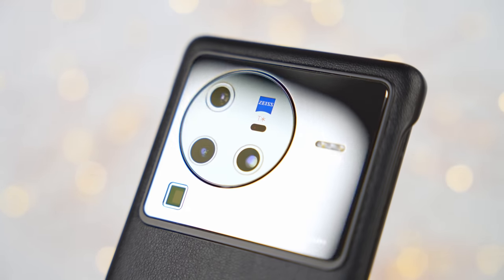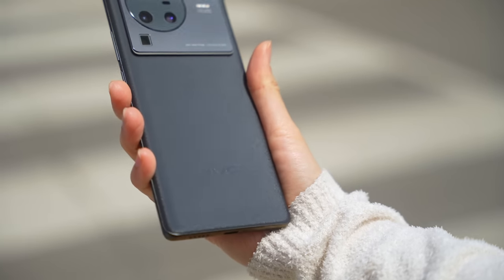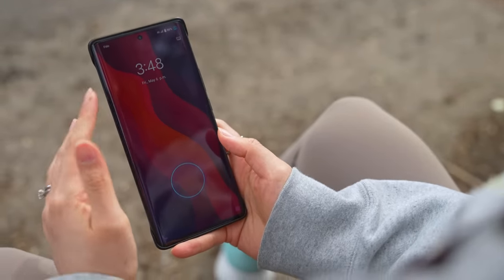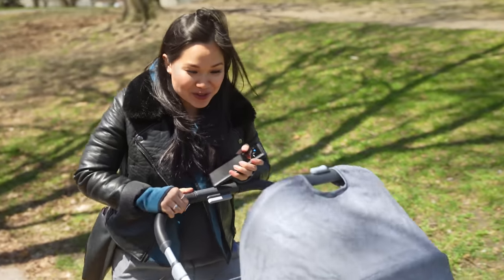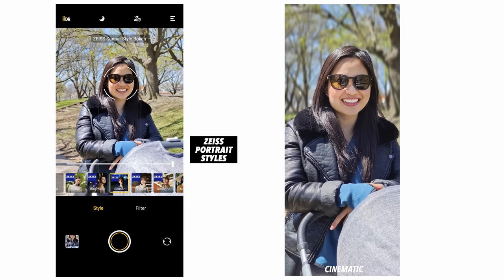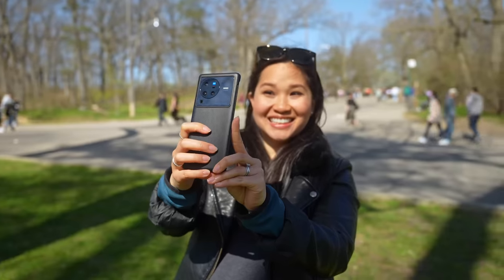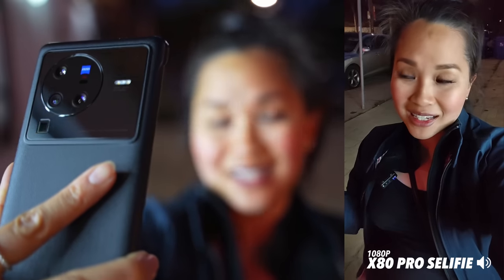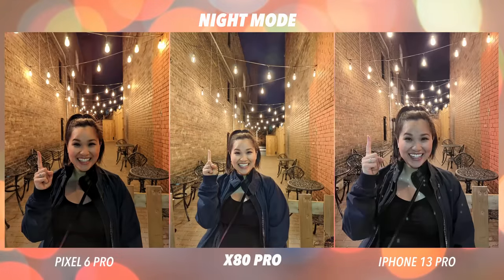Life With The vivo X80 Pro!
Since 2020, vivo has worked with ZEISS to co-engineer the imaging system on their phones. If you haven’t heard of ZEISS, they’re a German brand that’s pretty much iconic in the camera lens world. The X70 Pro+ that I covered last year took some of the best pictures - day or night - that I’ve ever seen on a phone. So, I’m hoping the continued partnership combined with a new V1+ professional imaging chip - means the brand new X80 Pro is gonna be even better. Let’s find out!